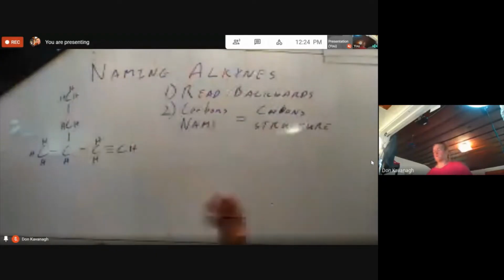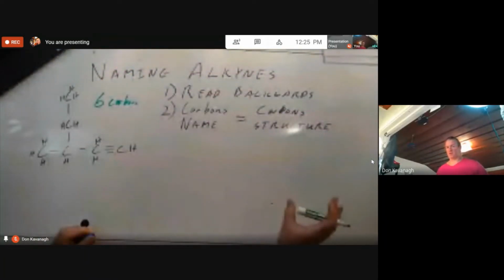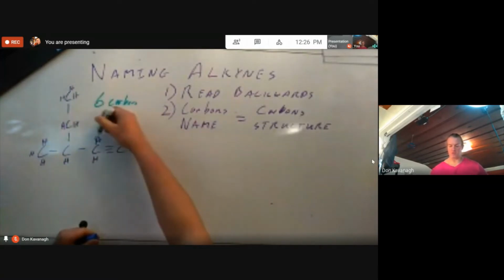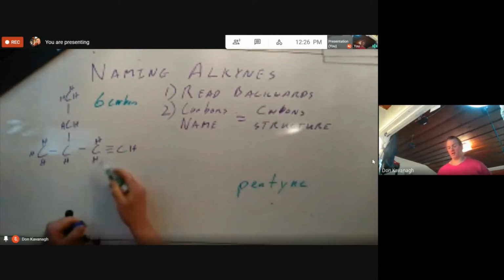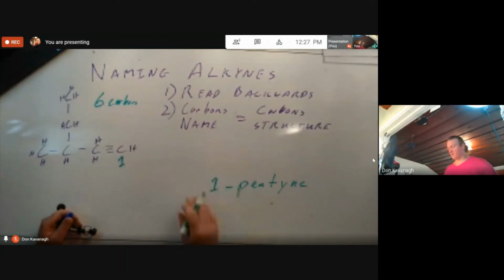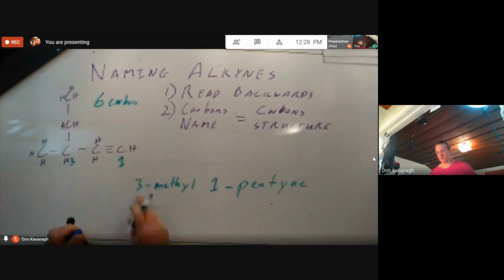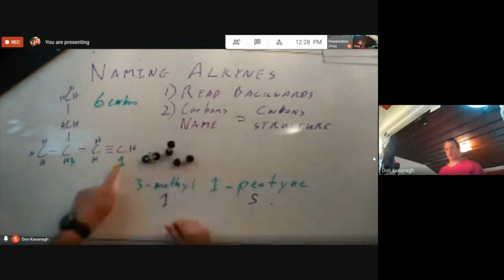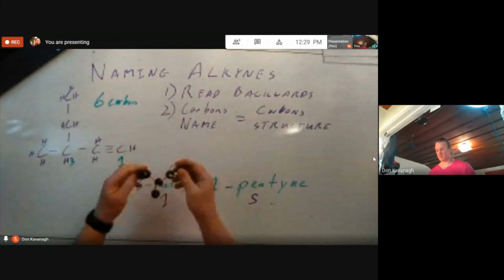Alkynes Naming and Drawing